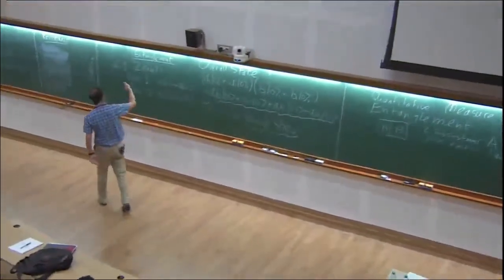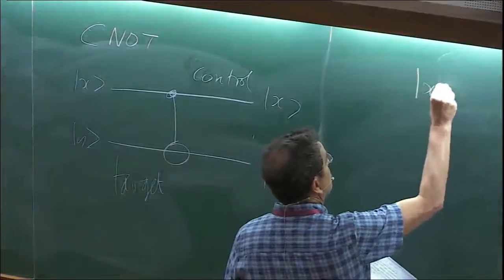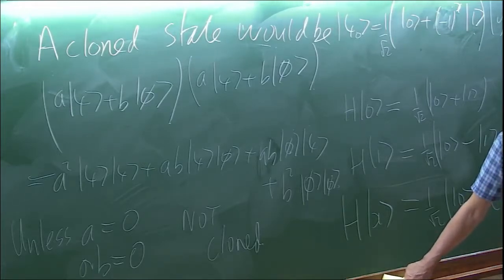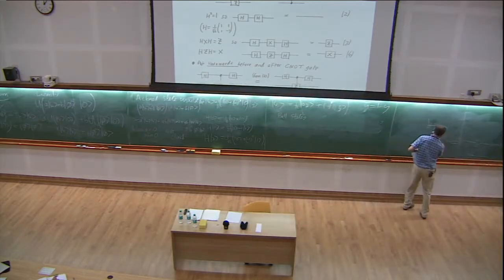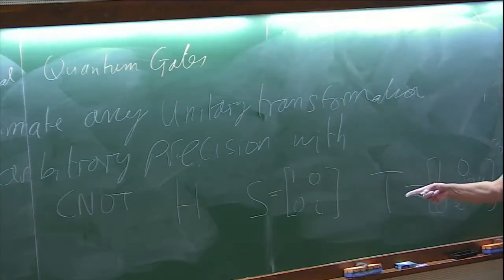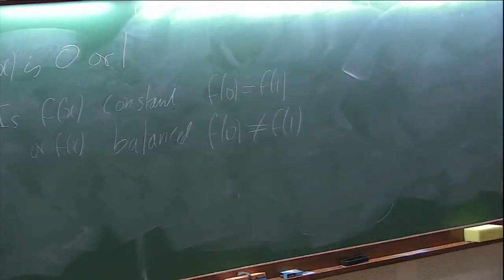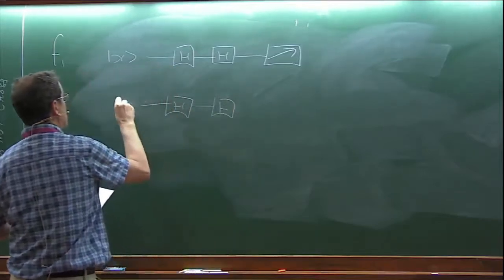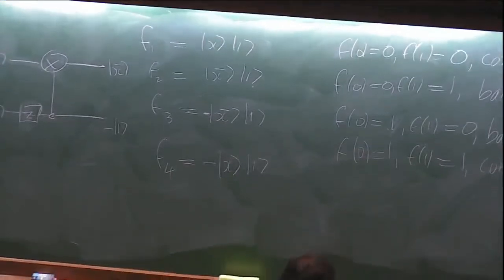Quantum computation (Lecture 02) by Peter Young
DATE : 27 June 2018 to 13 July 2018

0:00:00 Quantum computation (Lecture 02)
0:00:32 Entanglement
0:01:15 Overall State
0:02:14 2 Qubit/ General state
0:03:30 Quantitative Measurement of Entanglement
0:10:17 CNOT
0:17:27 No cloning theorem
0:19:43 Linearity
0:24:06 CNOT and Hadamard Gates
0:31:14 Put Hadamard before and after CNOT gate
0:34:11 General Computational Procedure
0:43:41 Universal Quantum Gates
0:45:52 Sometimes Toffoli
0:48:11 Three Quantum Algorithms
0:50:08 Shor (factoring integers)
0:56:30 4 possible functions
1:04:26 Sandwich Uf between Hadamard's
1:19:25 Q&A